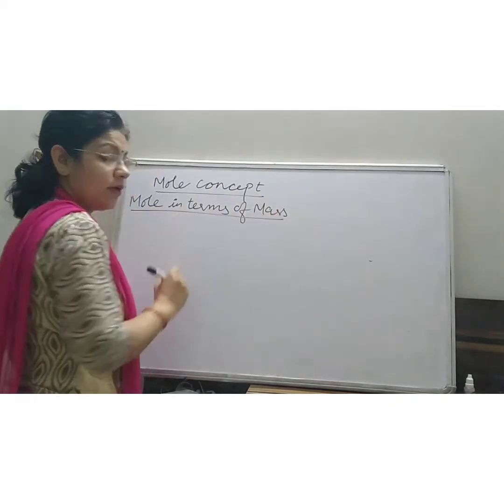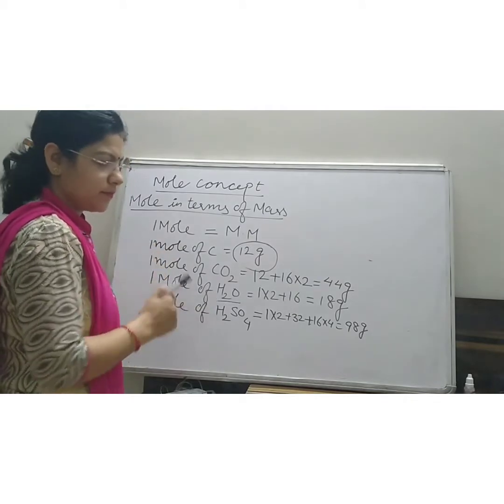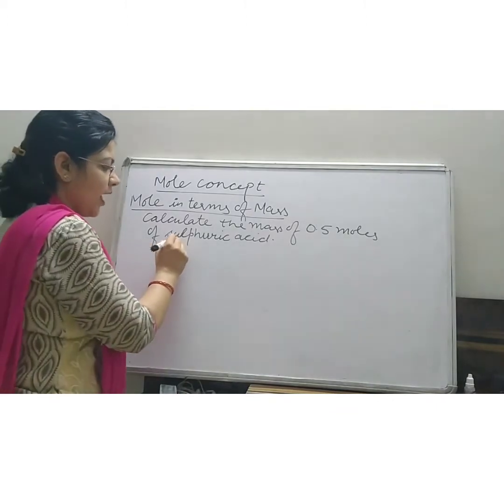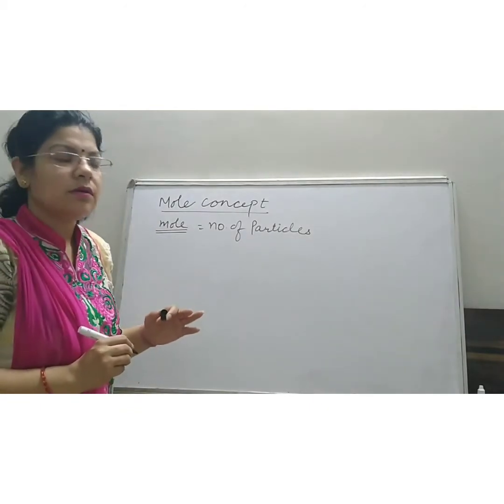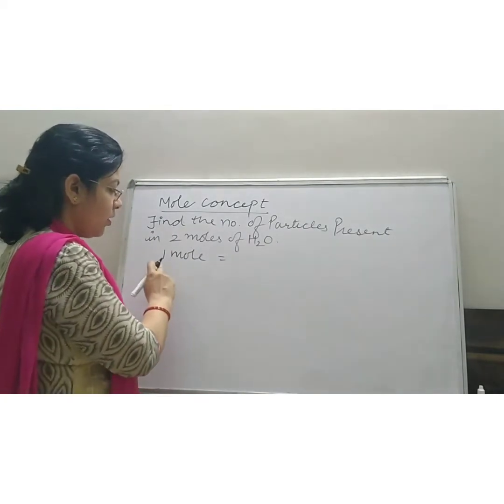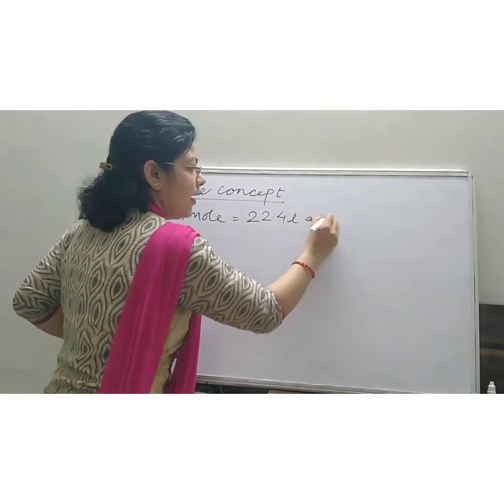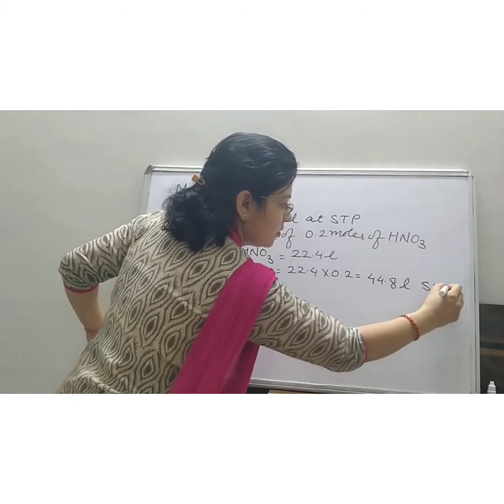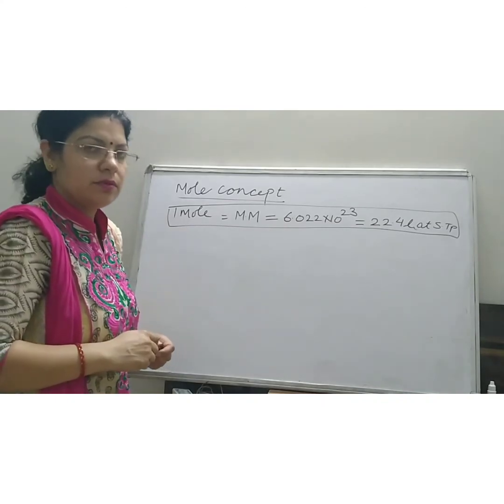Topic mole Concept